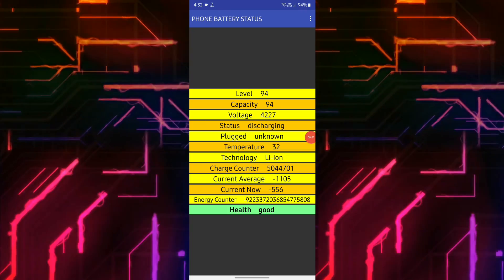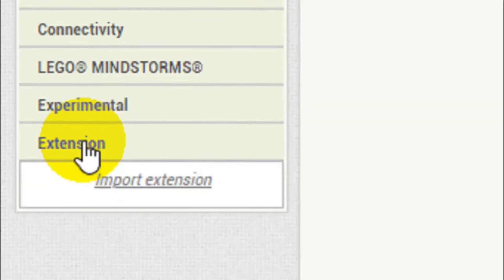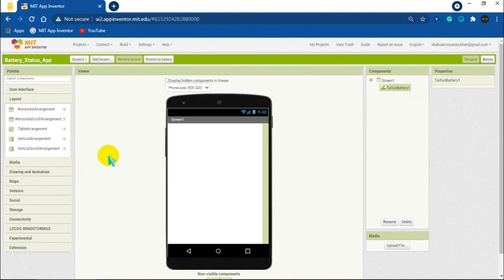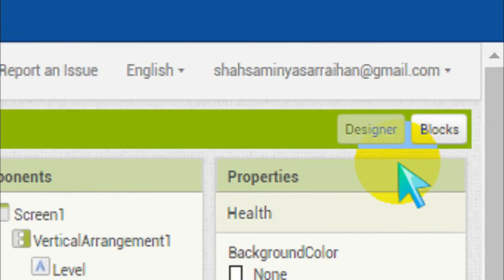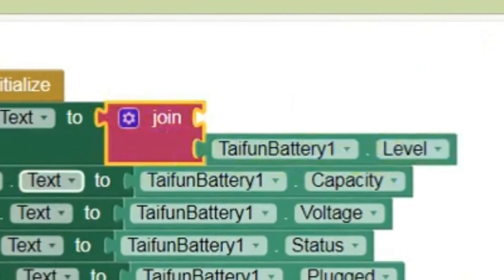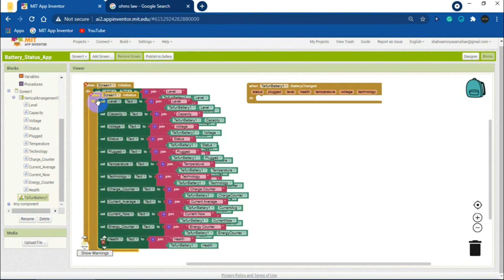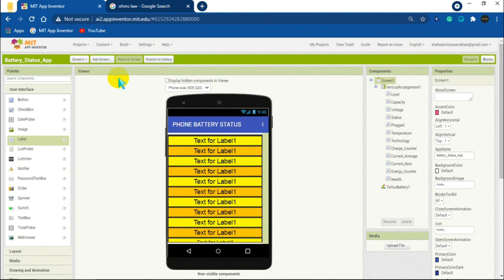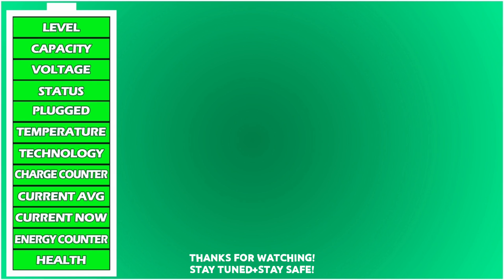how to make battery status app in mit app inventor - Battery Manager App in MIT App Inventor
Hi there!
In this video we are gonna make a Battery Status/Manager app in MIT App Inventor. With this app, we can see the live condition of our pjone's battery.

This app is made with 12 functions-
1) Level
2) Capacity
3) Voltage
4) Status
5) Plugged Status
6) Temperature
7) Technology
8) Charge Counter
9) Current Average
10) Current Now
11) Energy Counter
12) Health

Each function has its own speciality.

Chapters:
0:00 How to make Battery Status App in MIT App Inventor
0:28 Intro
0:44 Starting
0:53 Extension Download
1:52 Extension Explained: Features & Functions
3:01 Designer Section
4:32 Blocks Section
8:17 Final Touches to the design of the app
9:13 Installing the app on phone
9:58 Conclusion
10:20 Outro

Please watch the whole video without skipping so that you can make such an app successfully by yourself.